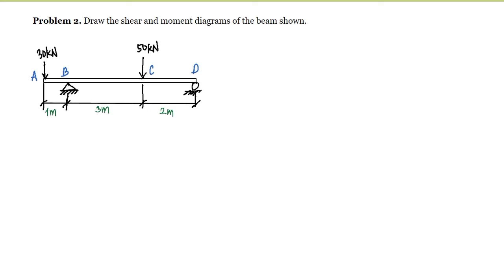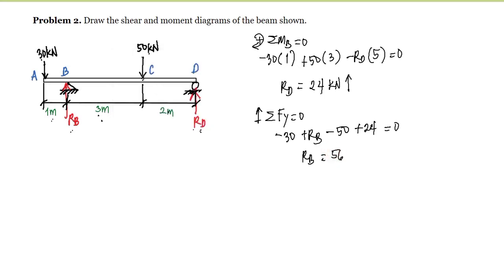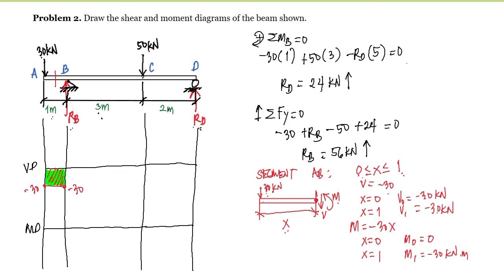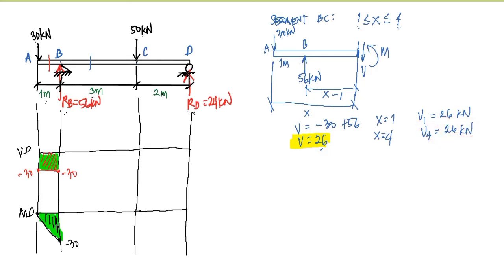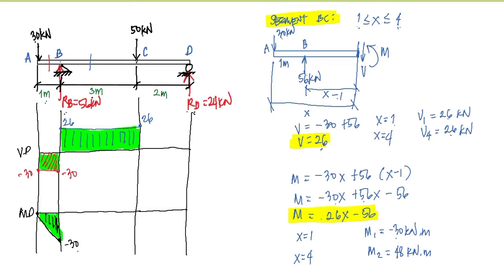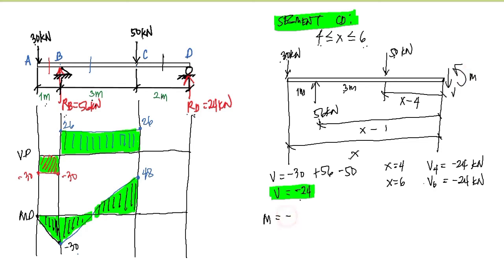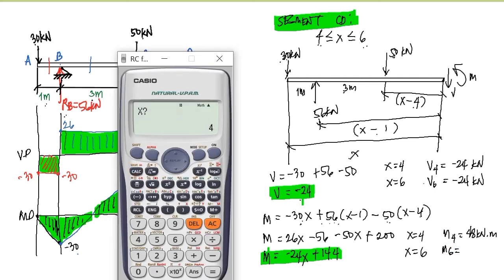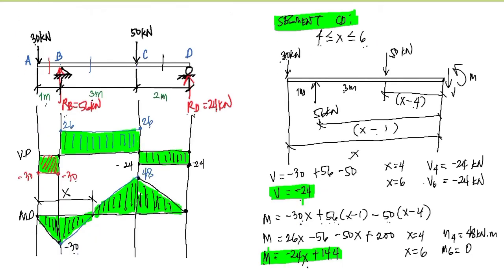Problem 2 (SMF). Shear and Moment Diagram by Shear and Moment Functions